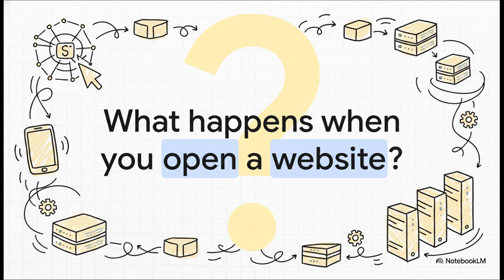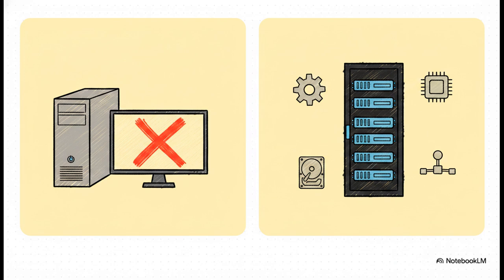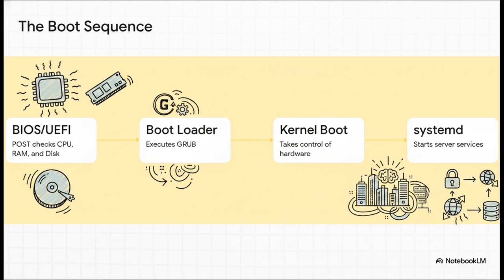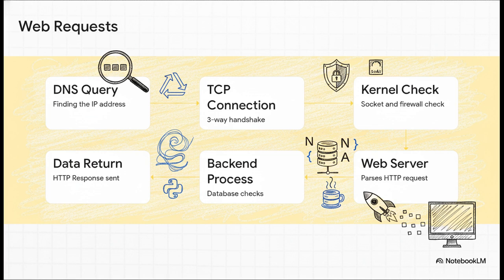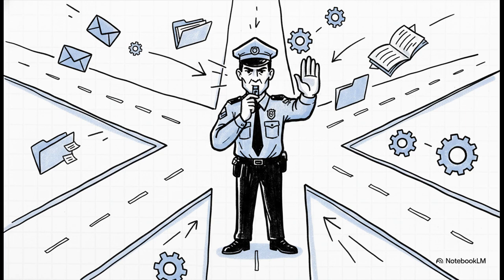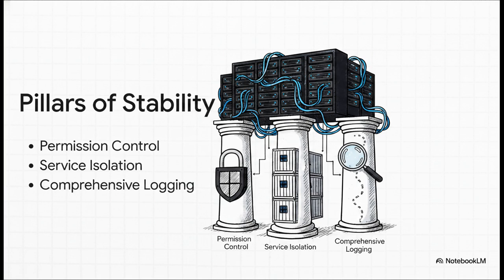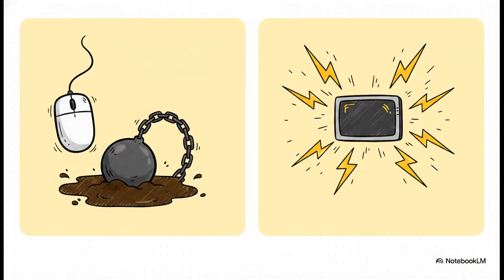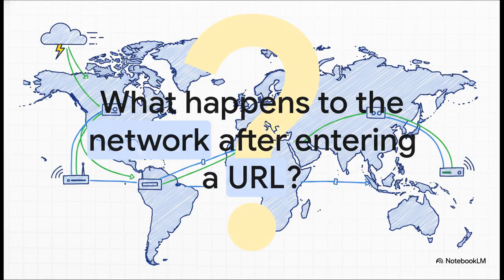Linux basics part (4) How to work the Linux Server